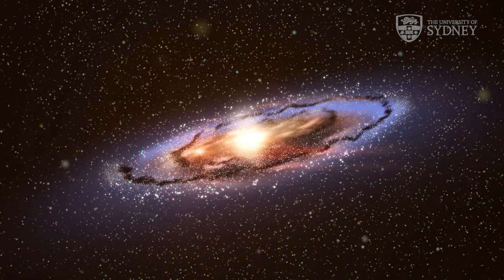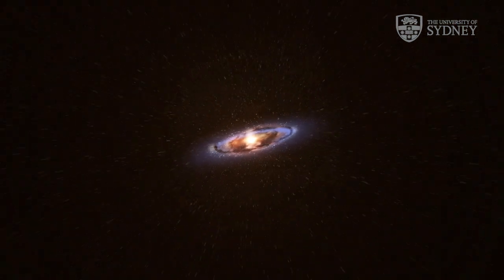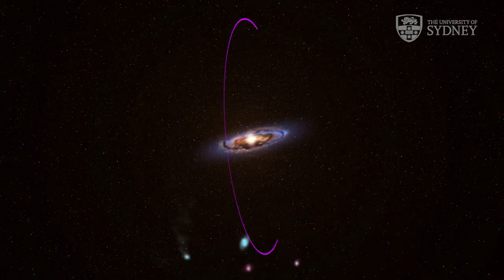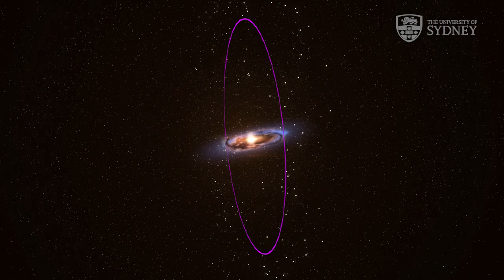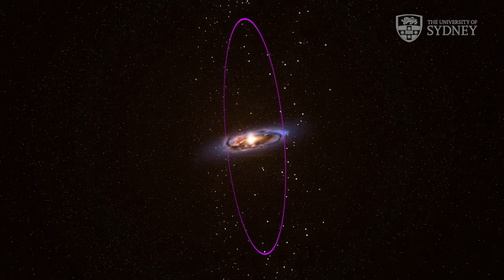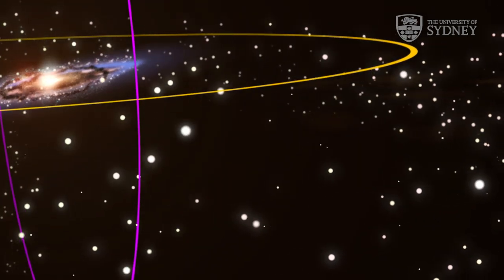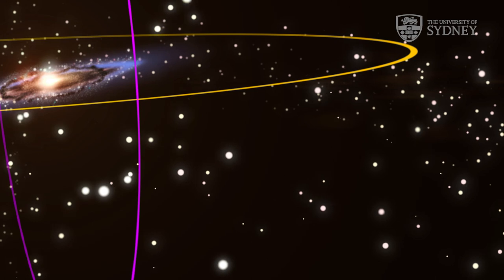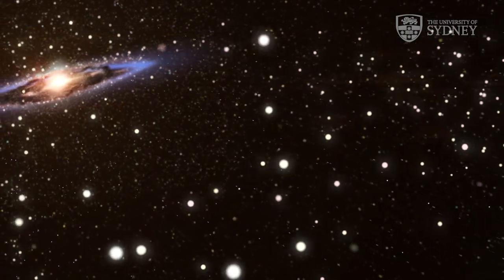Галактика Андромеда поглощает свои спутники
Credit: Dougal Mackey, ANU